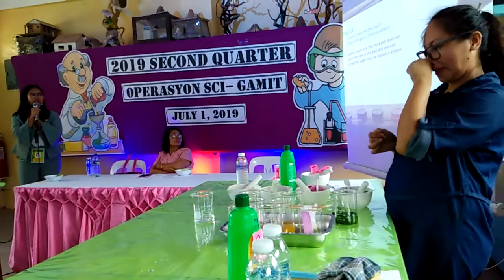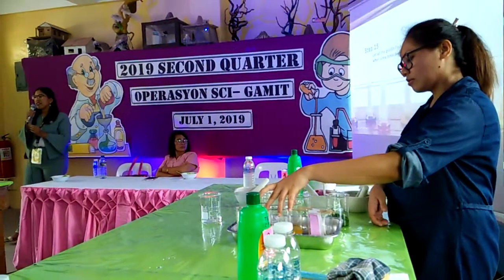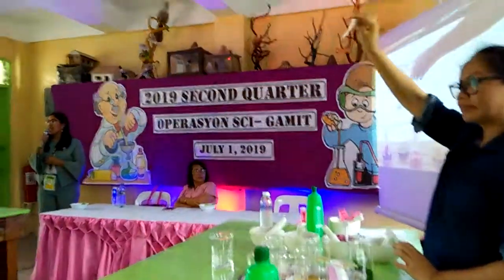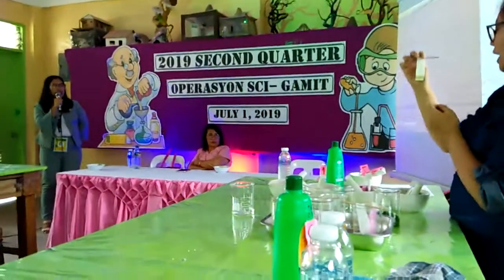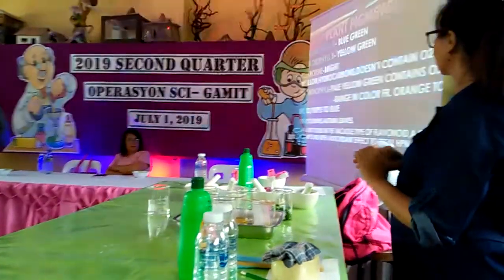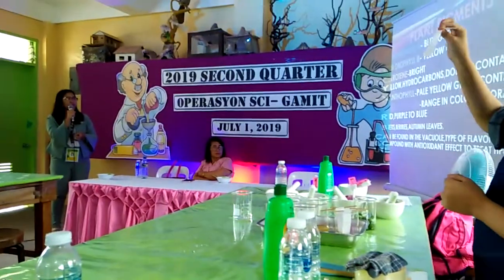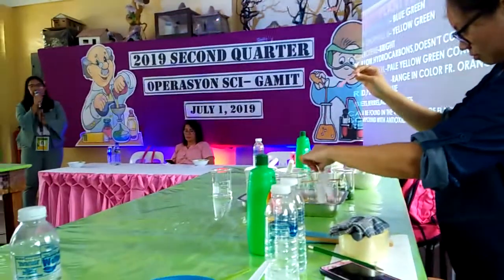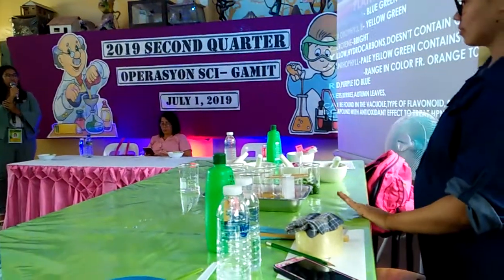Vlog #7 PAPER CHROMATOGRAPHY ✔️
We had this Science Experiment this afternoon.Enjoy 😊